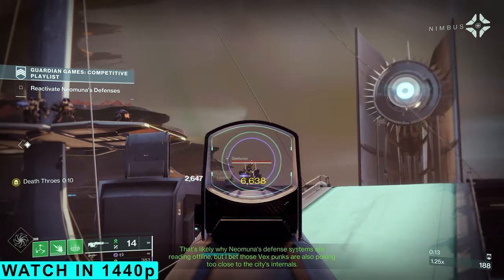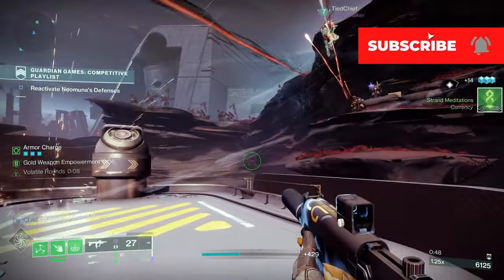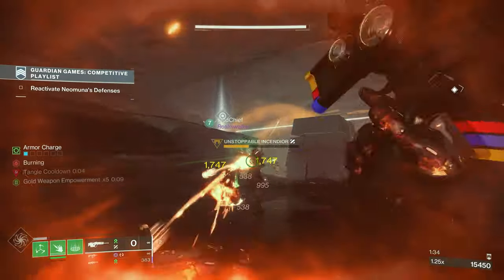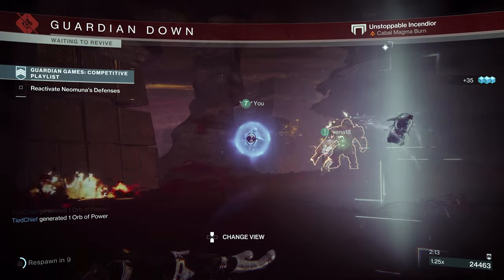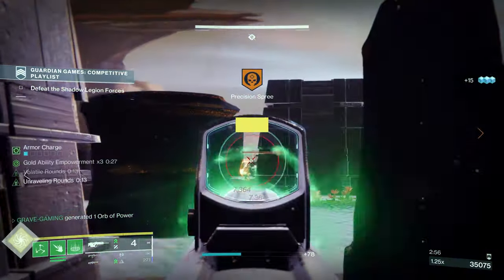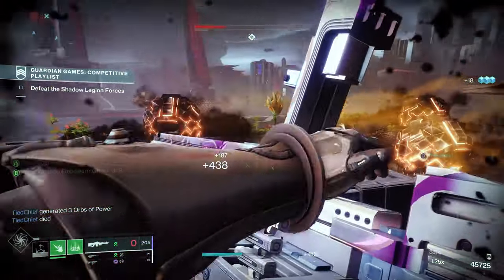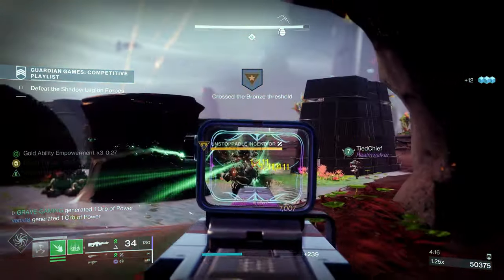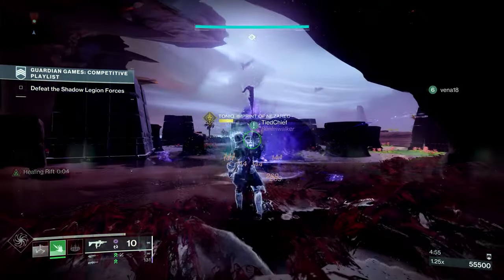😍Must Have Exotics For Season 21 | Destiny 2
Season 21 of destiny will see some exotic buffs. In todays video I tell you some must have exotics for season of the deep.